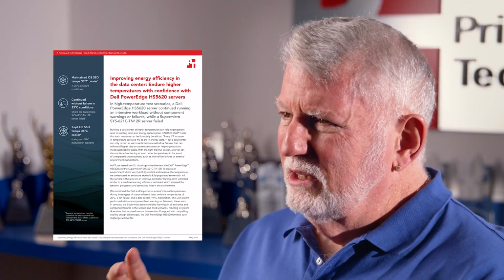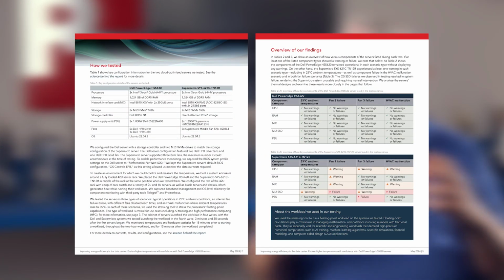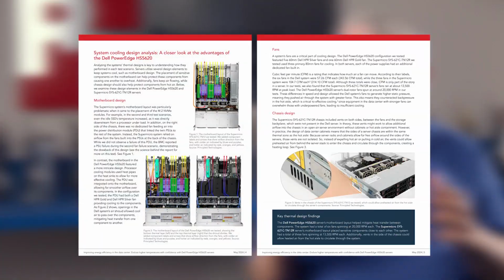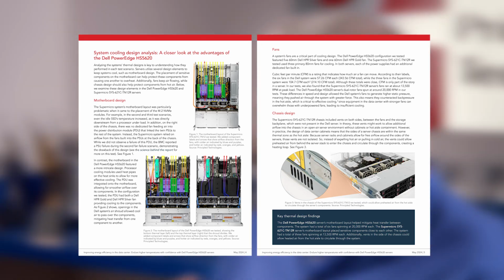Choose PT for custom testing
While much of our work involves testing performance, quantifying ease of use, and validating features, that’s only the beginning of what we can do. As PT co-founder Mark Van Name says in this video, “Any aspect of your solution—anything that’s measurable—we can study [and] compare it to earlier solutions of yours and to the competition.” If you’re interested in custom testing, reach out to us Whatever the solution and whatever the benefit you want to highlight, we can find a way to test it, prove it, and market it to your audience.

Explore the reports we highlight in this video:
- Lenovo ThinkPad T14s Gen 4: Heightened productivity, lower cost
- year-long experience with Storage as-a-Service (STaaS)
- Improving energy efficiency in the data center: Endure higher temperatures with confidence with Dell PowerEdge HS5620 servers